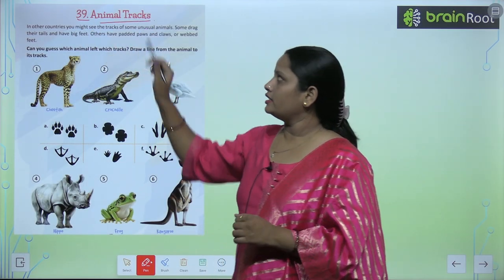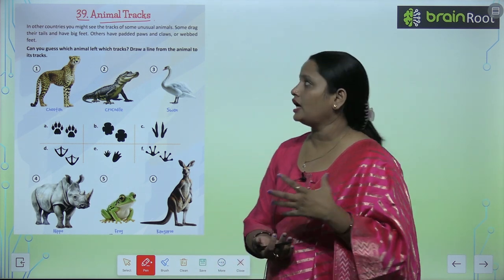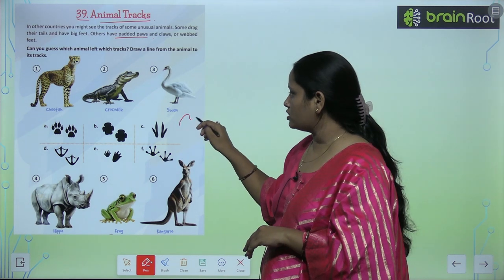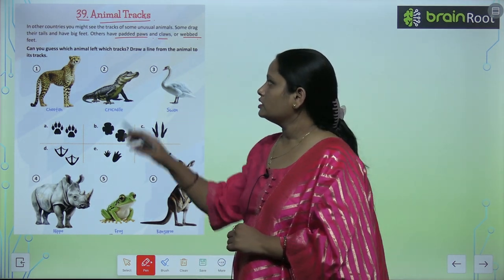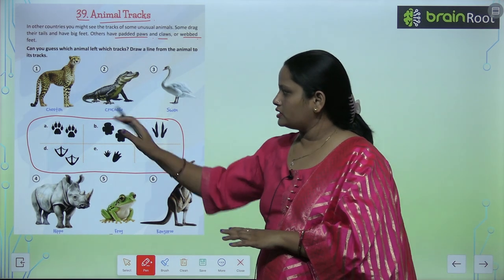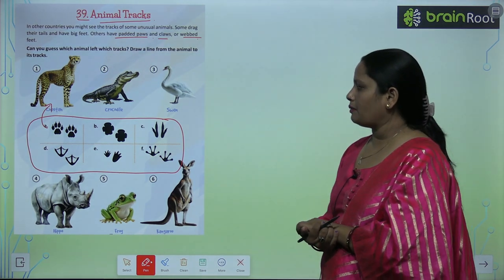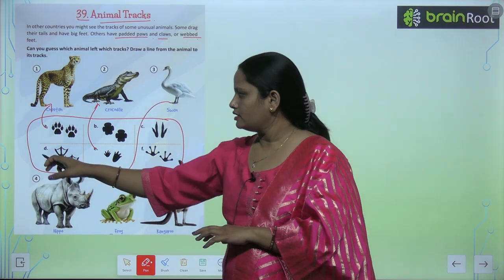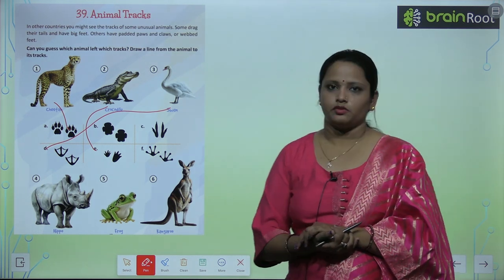Brain Root Class 3 Chapter 39 Animal Tracks